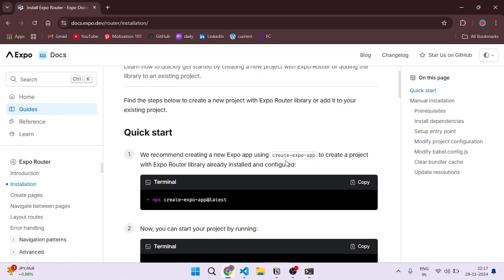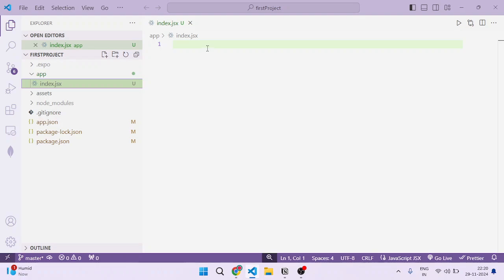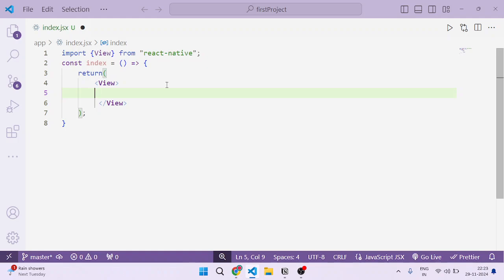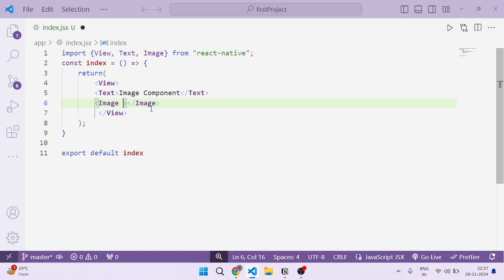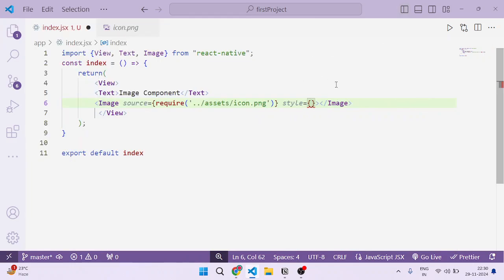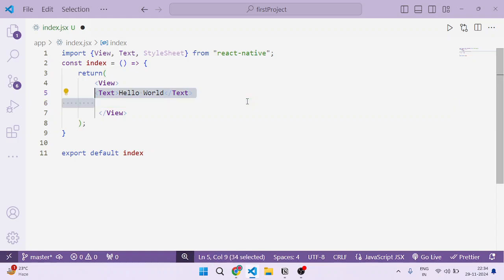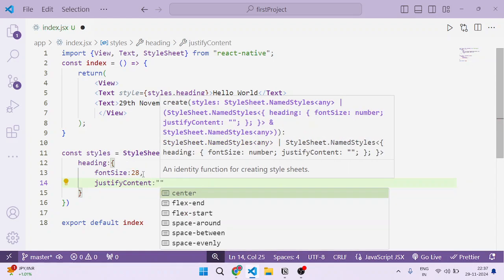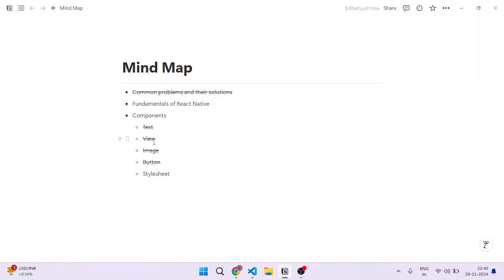React Native - Core Components: Part 1